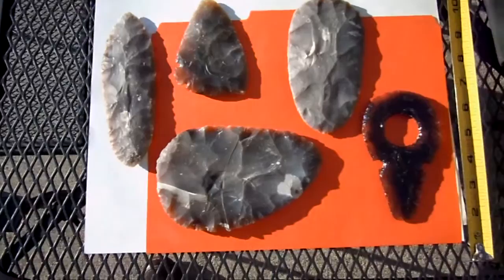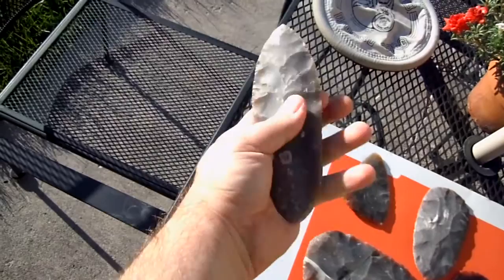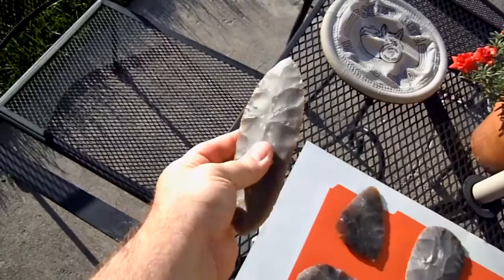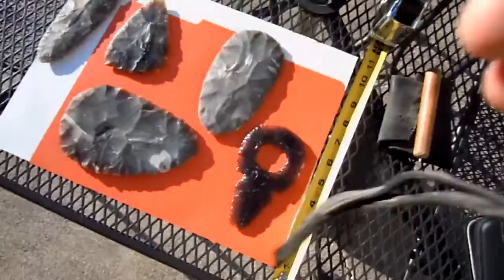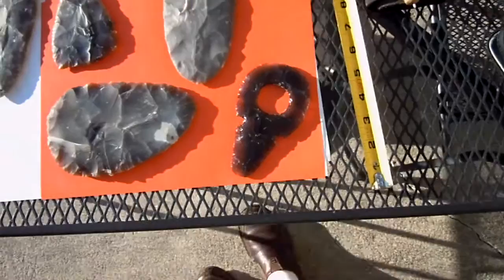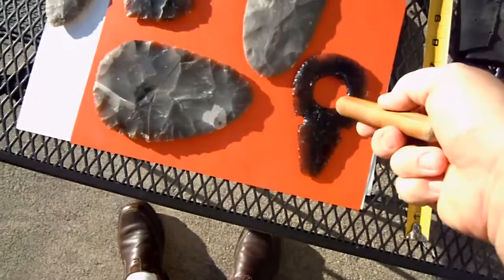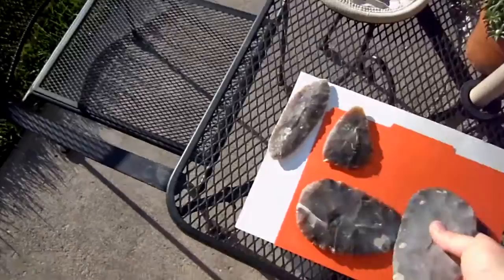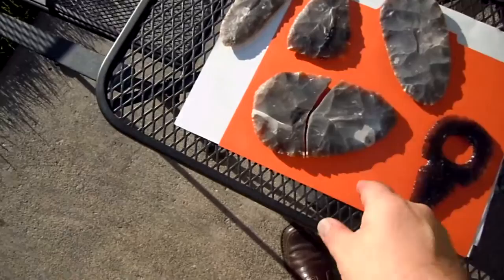Flint knapping knives and eccentrics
Just recent flint knapping work, trying out different lithic styles.  Forgot to mention for the eccentric I drilled out the center first under a thin pan of water.